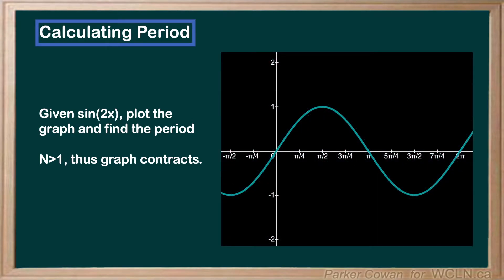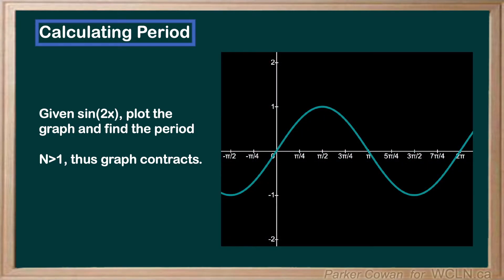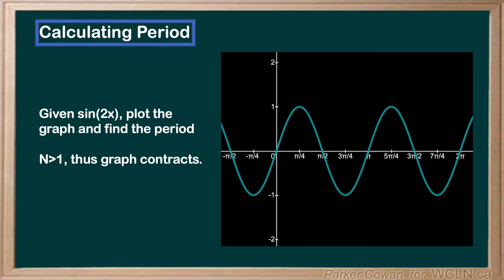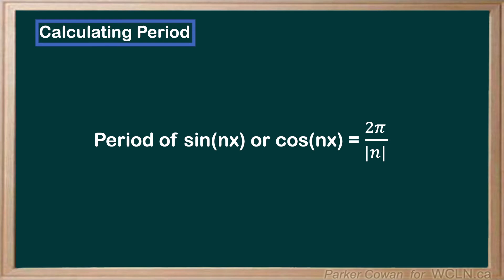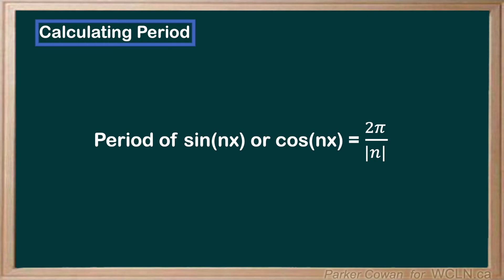WCLN - Math - Calculating Sinusoidal Periods